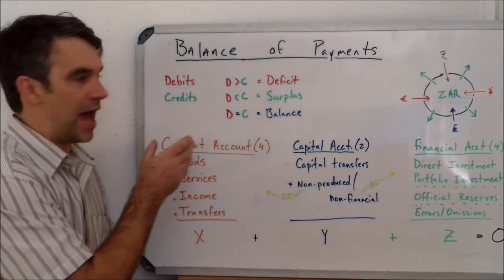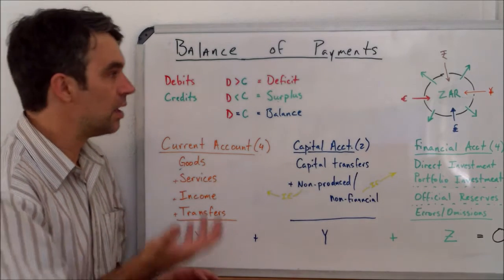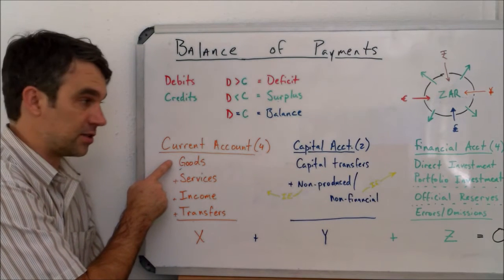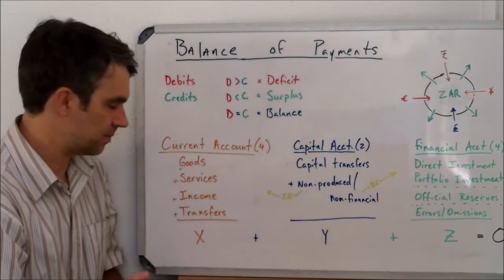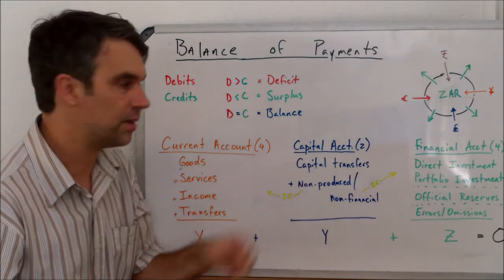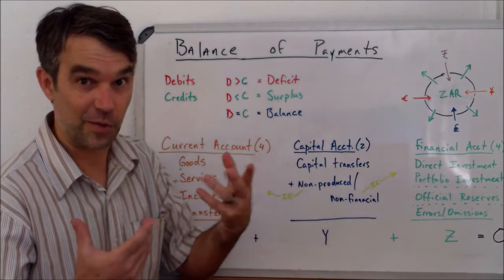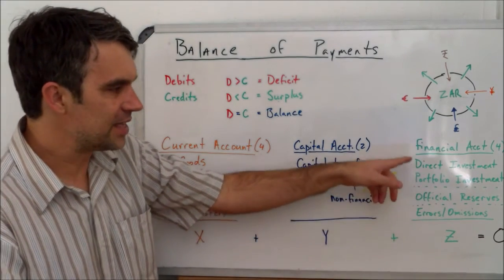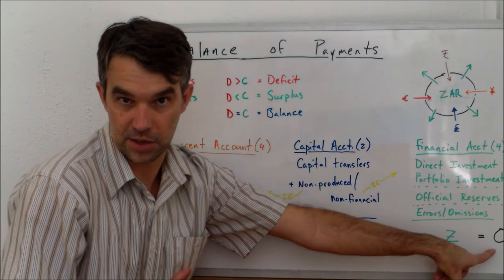Balance of Payments Intro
Explaining the components of the BoP